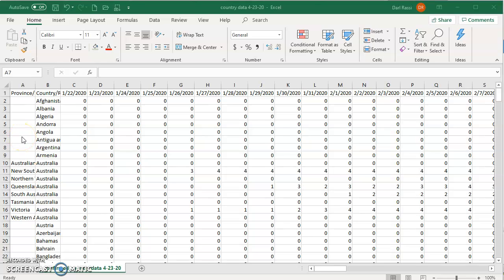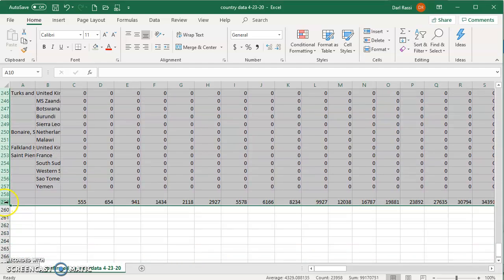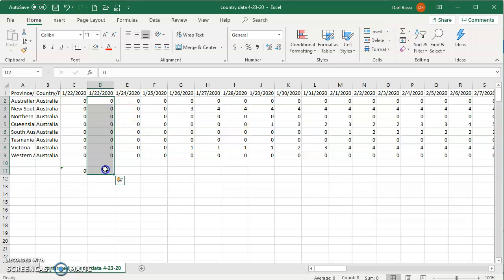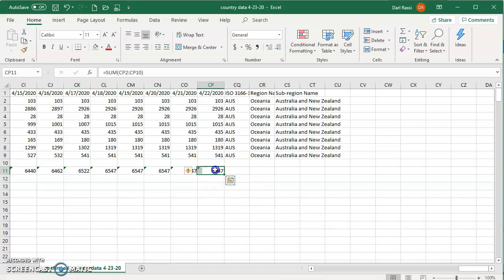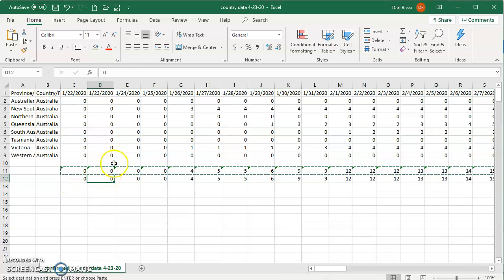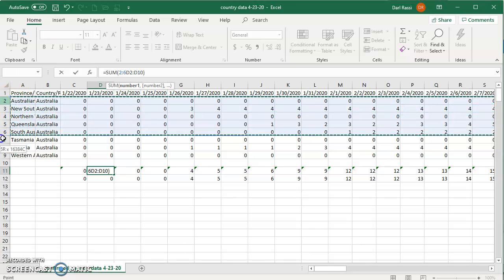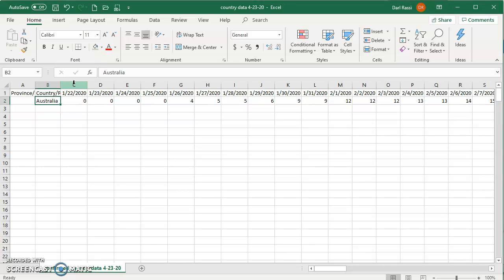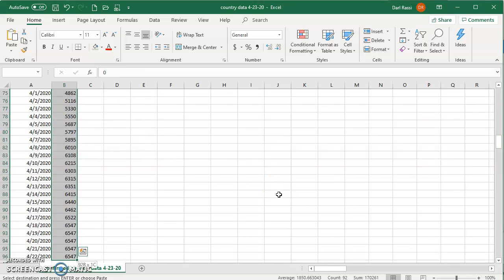Country with Provinces Data